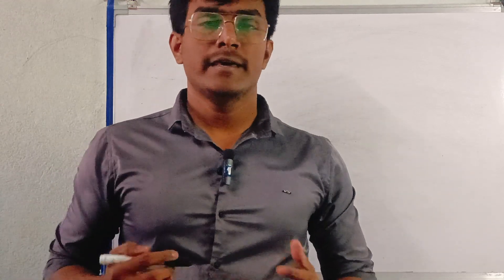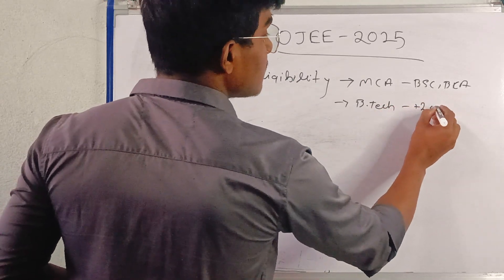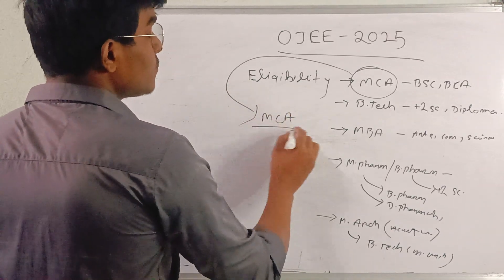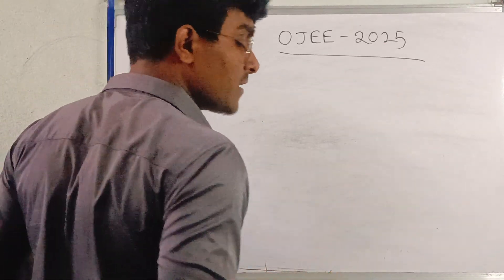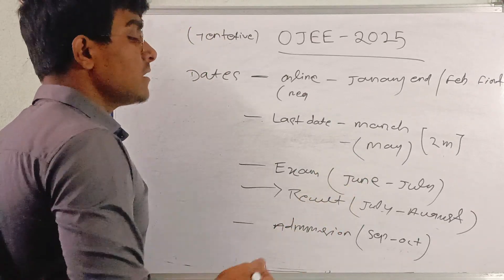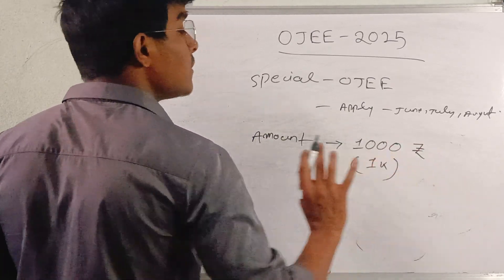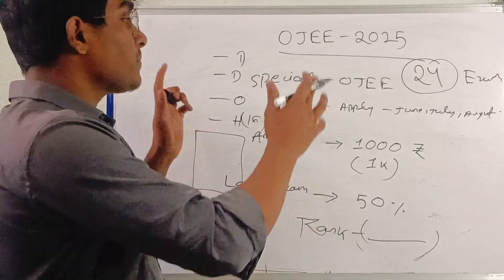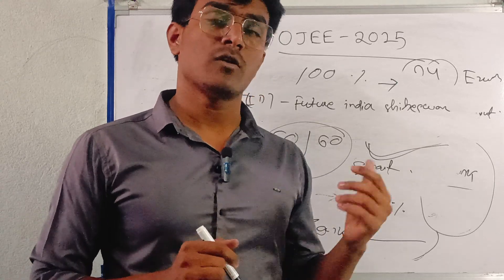OJEE 2025 DETAILS DISCUSSION ✅|| MCA/MBA/BTECH/BPHARM /MTECH/MPLAN 🧑‍🎓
Your queries,

Hii,, This shibeswar pradhan Founder of
FUTURE INDIA SHIBESWAR

All types of OJEE exam preparation guidance, motivation video, personal mentor,All exam preparation update provided free of cust

For calling to us ,, Follow our teligram 🆔
FUTURE INDIA SHIBESWAR
all types of Doubt u may ask in this teligram group

Follow on telegram _ shibeswar pradhan
follow LinkedIn _ shibeswar pradhan